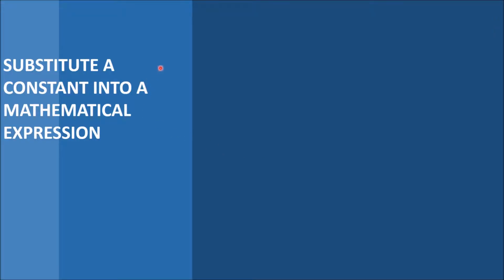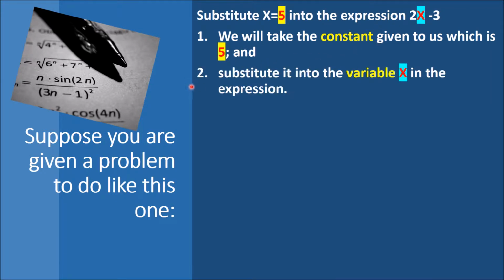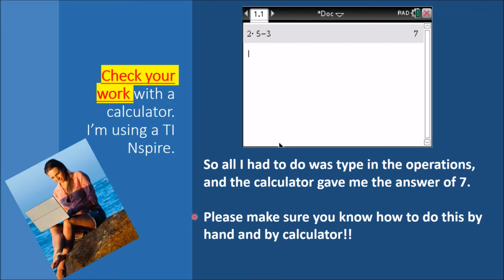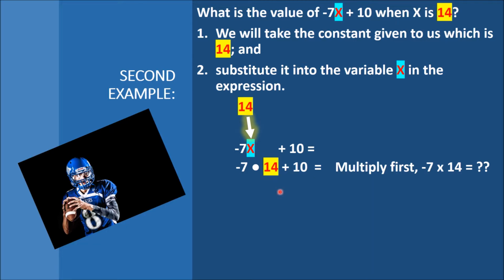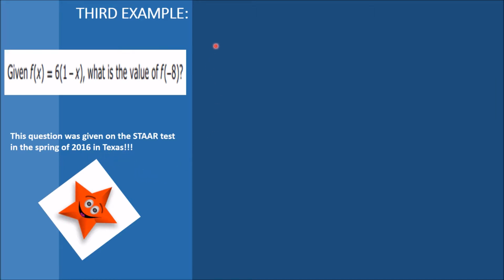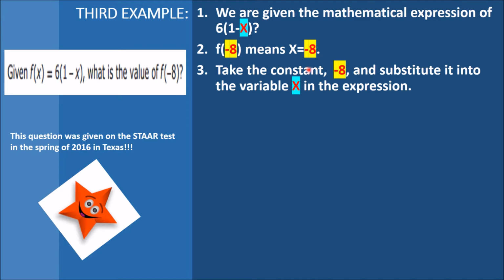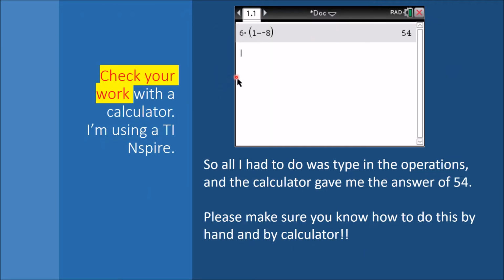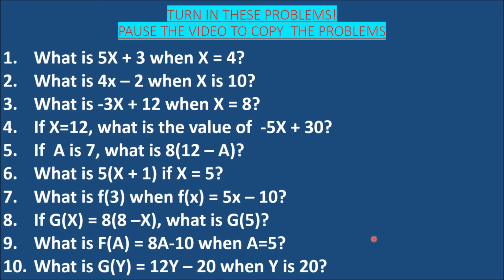L01 002 Substitute Constant w Beats